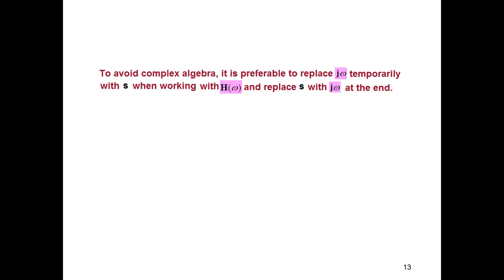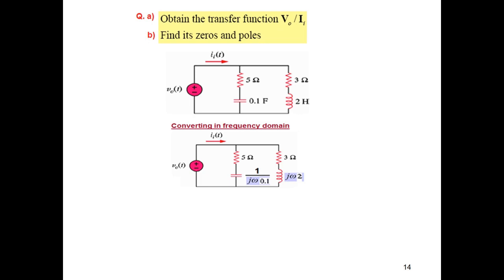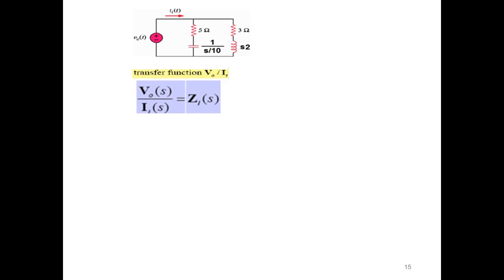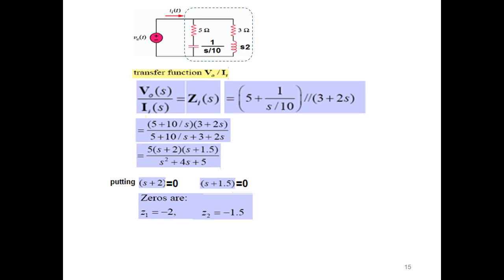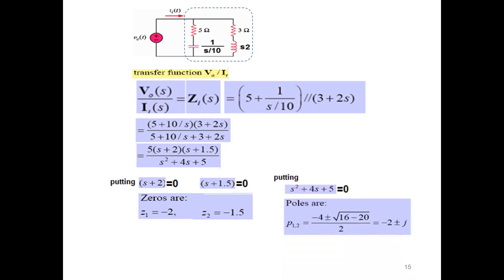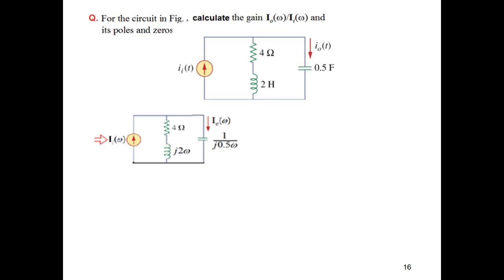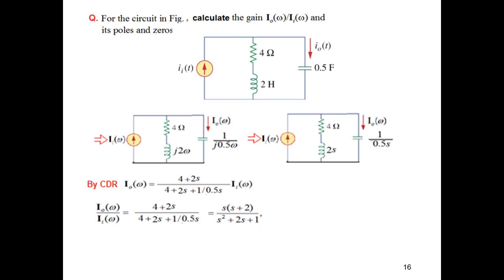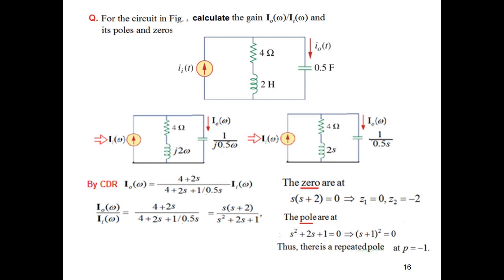(E)ENA Ex & Pr 14.2 || Transfer Function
ENA 14.2 || Example 14.2 || Practice Problem 14.2|| || ENA 14.2 (English)

The transfer function (also called the network function) is a
useful analytical tool for finding the frequency response of a circuit.

To obtain the transfer function , we first obtain the
frequency-domain equivalent of the circuit